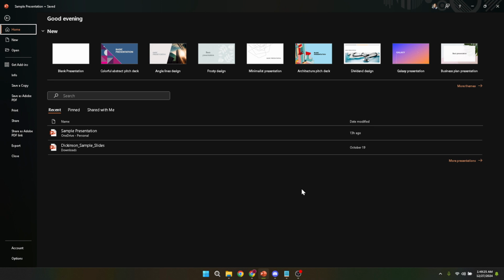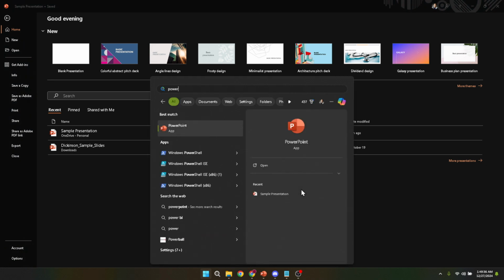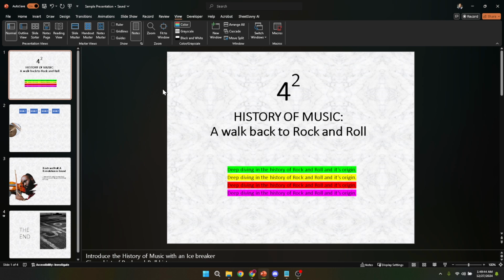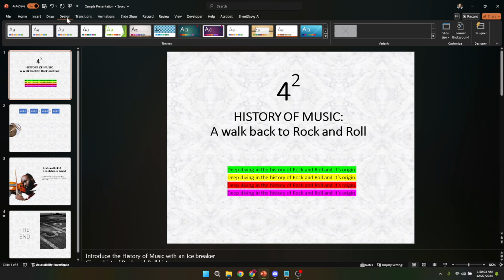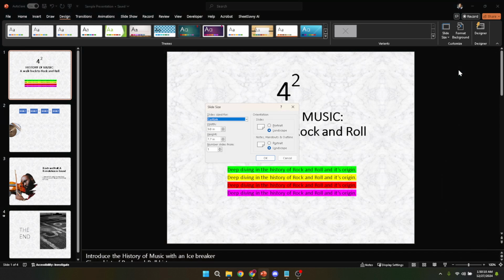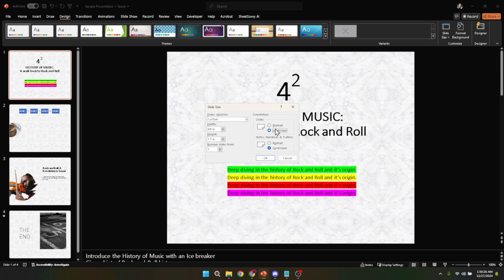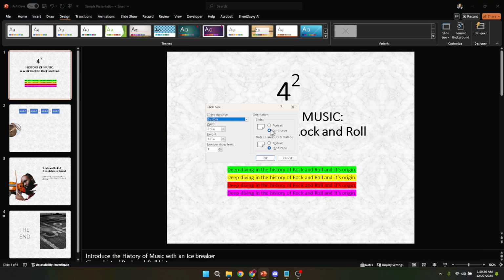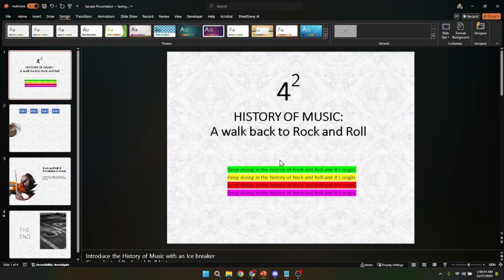How to Powerpoint Landscape (Full 2024 Guide)